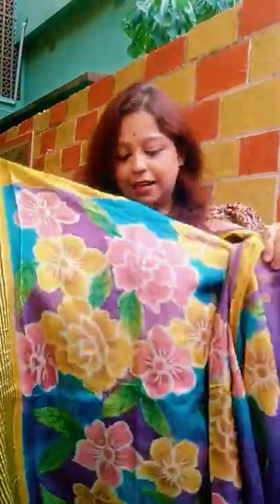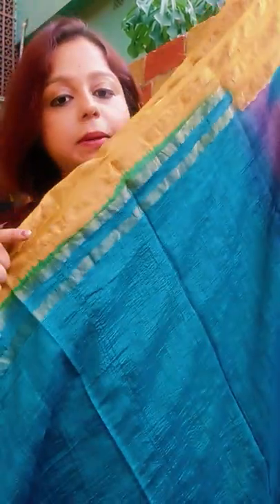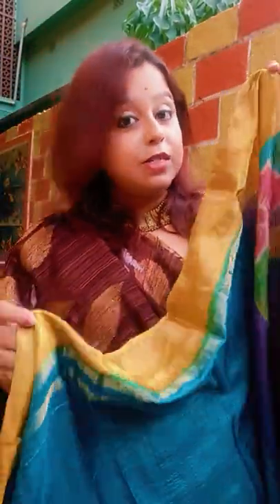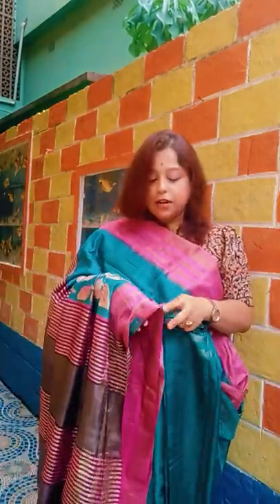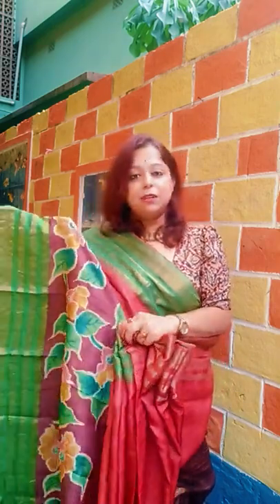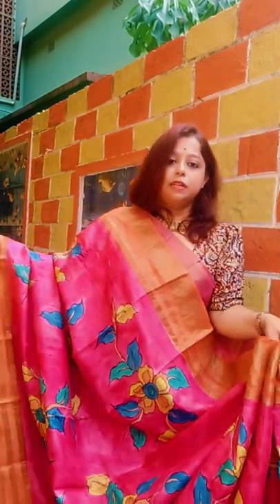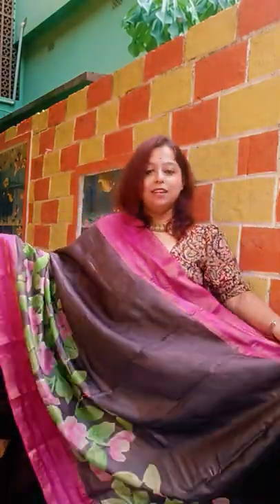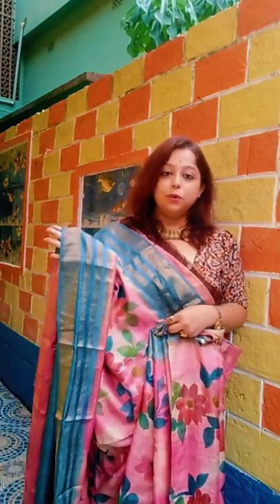3PAR TUSSAR VIDEO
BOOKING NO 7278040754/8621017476